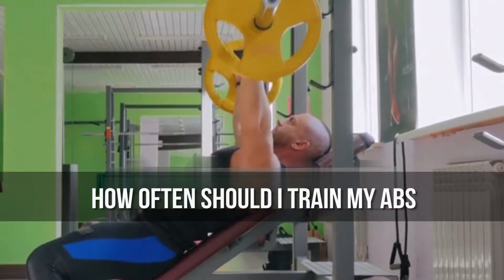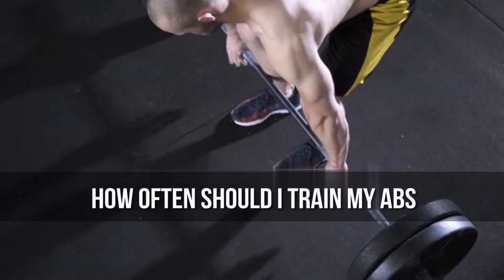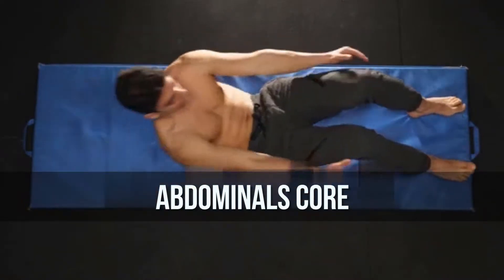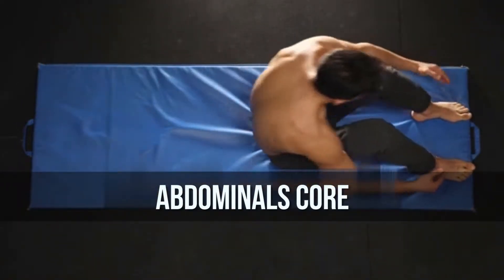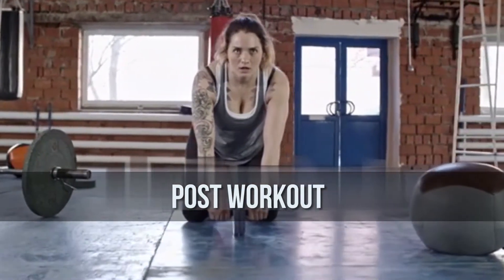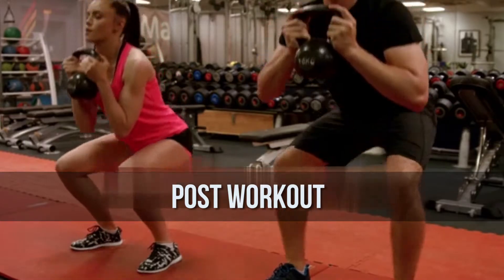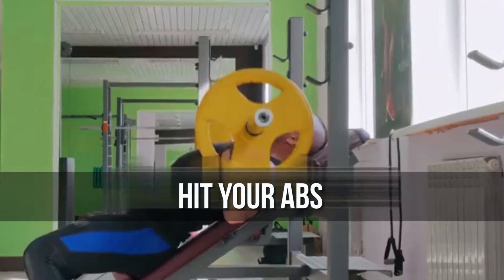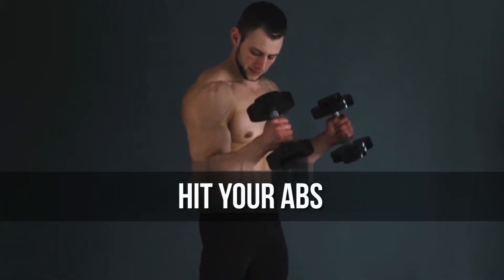How Often Should I Train My Abs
How Often Should I Train My Abs . The quest for the elusive carton typically leaves guys touch their area laborious once each physical exertion thinking a lot of can inevitably be higher.How Often Should I Train My Abs .  the reality is that your abdominals ar a bit like the other muscle in your body.How Often Should I Train My Abs .  they have some rest middle exercise bouts also. doing a little crunches or planks at the top of each physical exertion leaves your area in a very perpetually overworked state, preventing any results you’d prefer to see.How Often Should I Train My Abs .